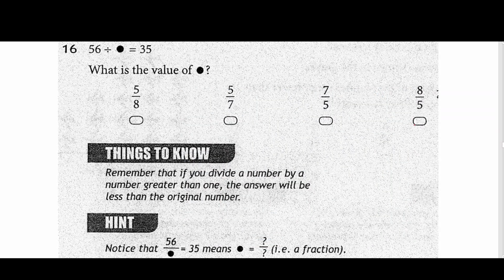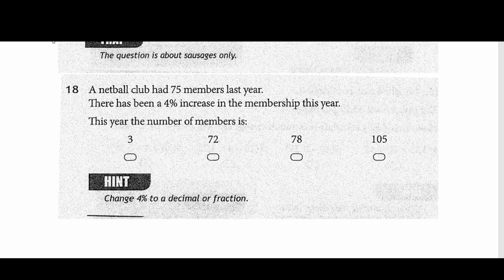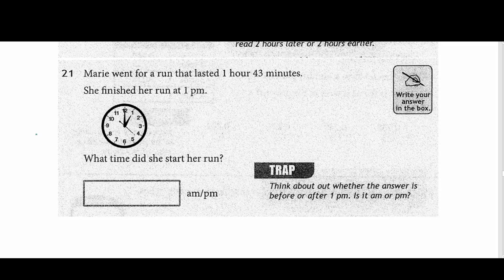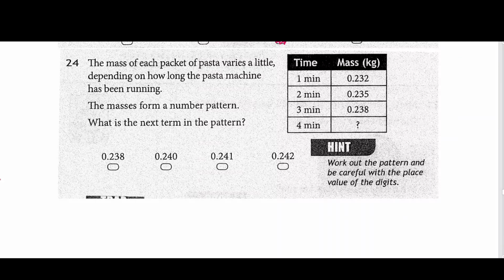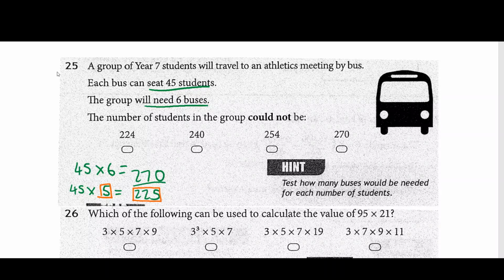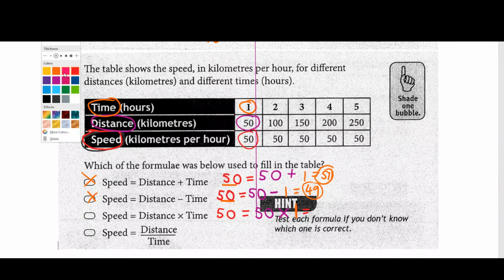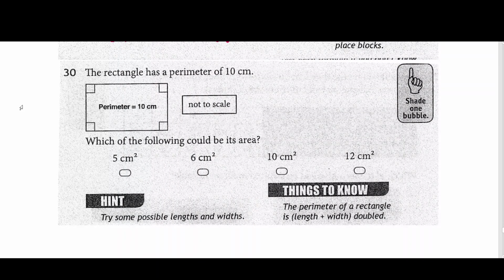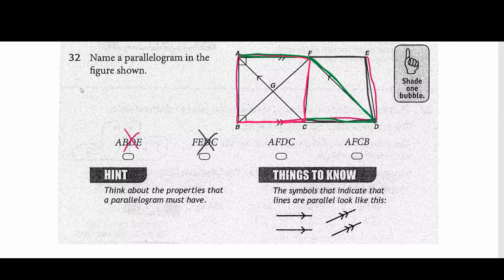Year 7 NAPLAN Practice 2 of 2